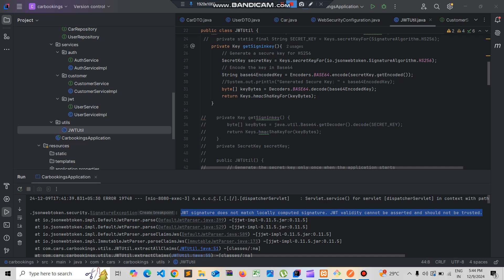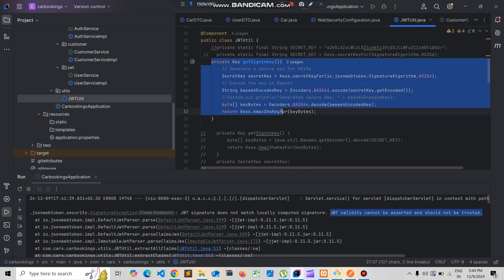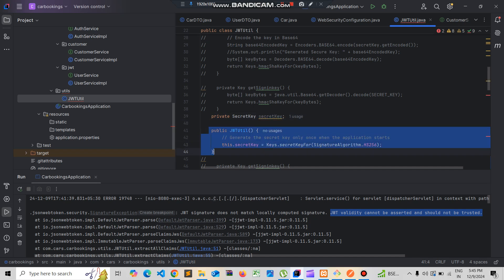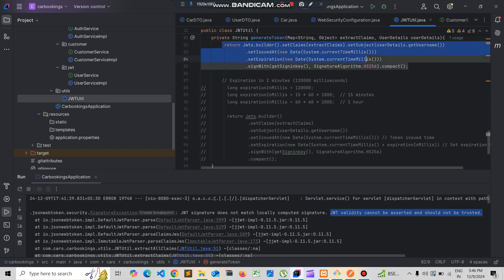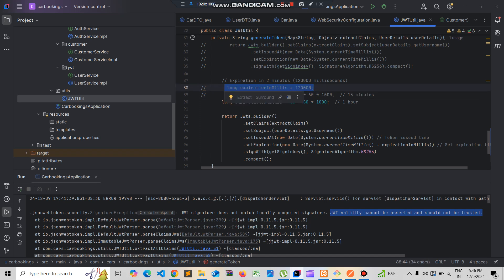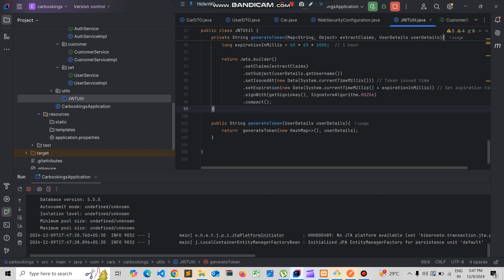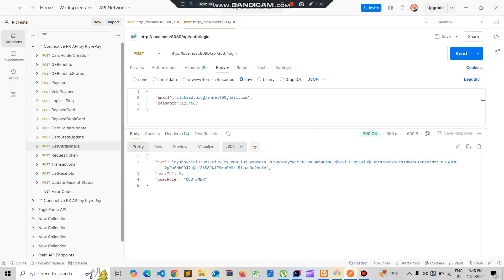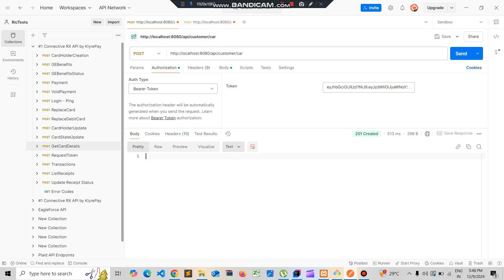How to Solve 'JWT Signature Does Not Match' Error in Spring Boot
In this video, we will walk you through how to solve the 'JWT Signature Does Not Match' error in your Java Spring Boot application. This common issue occurs when the JWT signature doesn't match the locally computed signature, causing the token to be deemed invalid.

We will cover:

What causes the JWT Signature Mismatch error
How to generate and securely store a static signing key for JWT
Common mistakes to avoid when working with JWT in Spring Boot
How to debug and fix the JWT validity issue, including working with expiration times